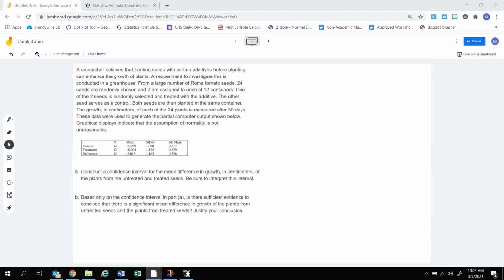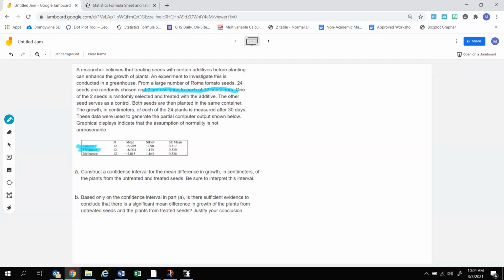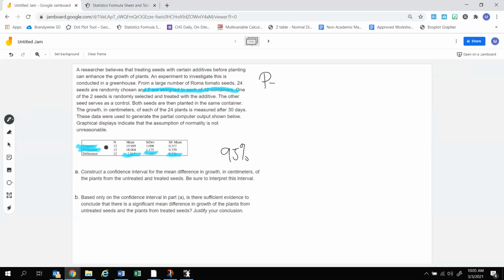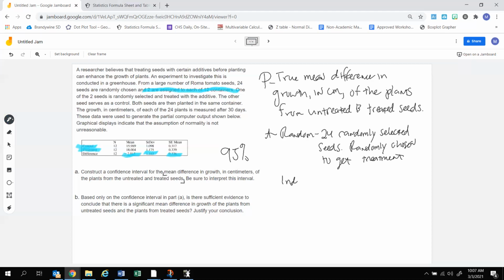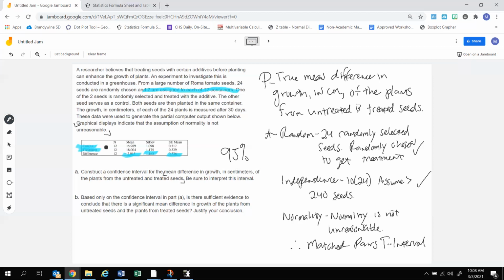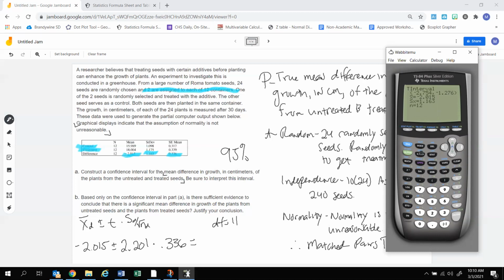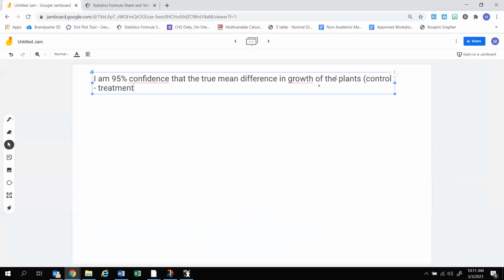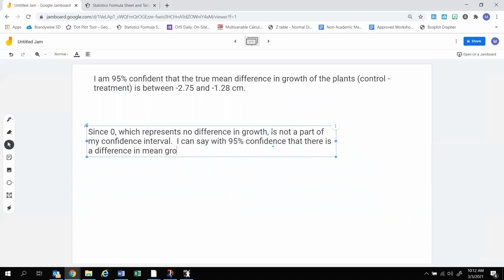Matched Pairs T Interval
Running a matched pairs T Interval